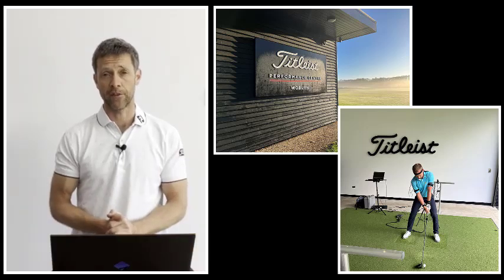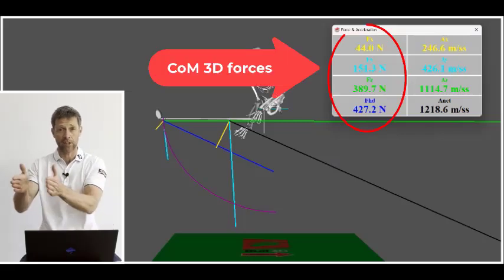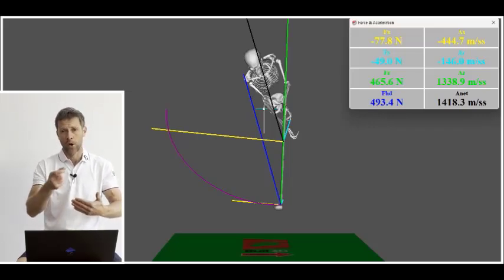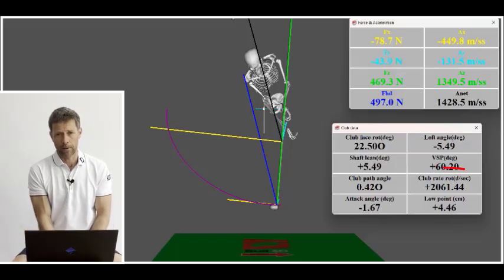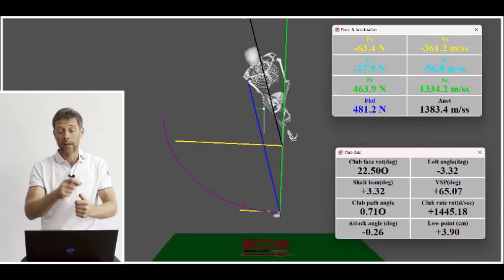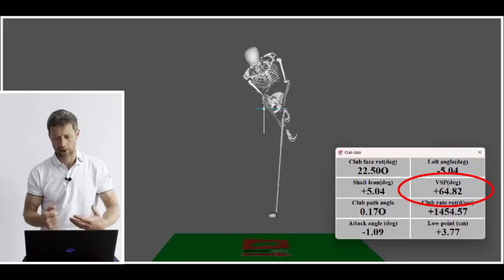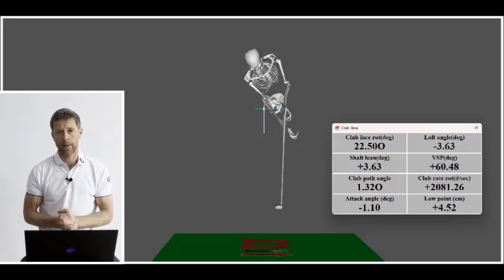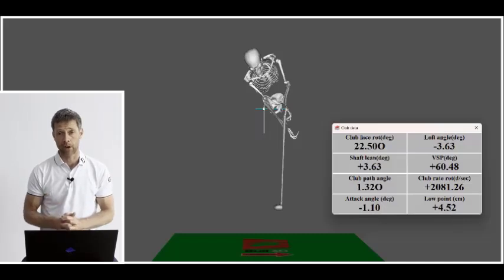Weighting the driver and it's influence on club behaviour.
Online sessions now available with Dr Mark Bull.

for over 175 hours of tutorials and educations around areas including anatomy, physiology, biomechanics, skill acquisition, tour player research, junior development, swing drills, movement sequences, guest interviews and 3D case studies.